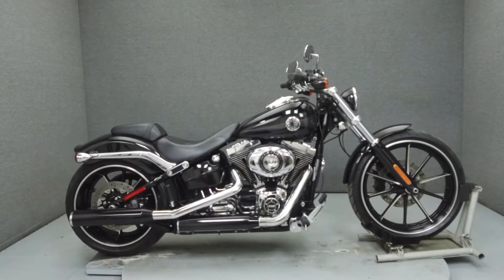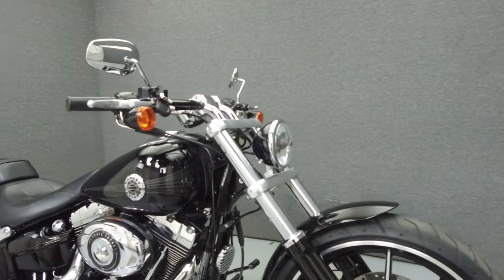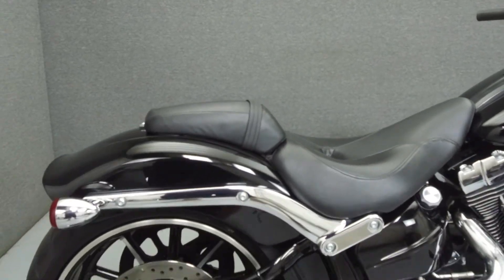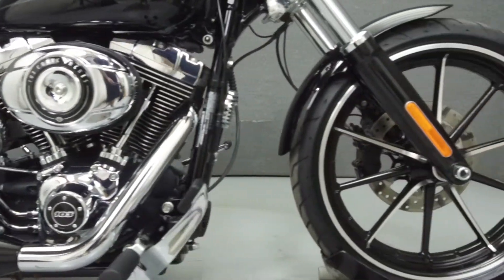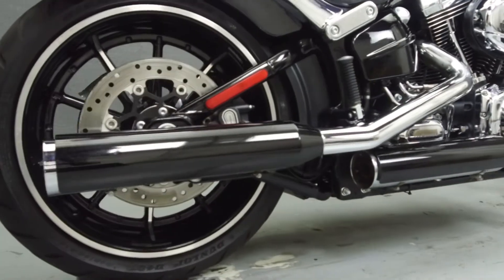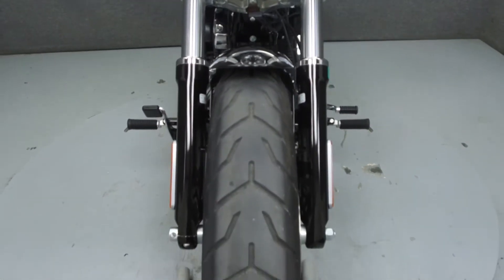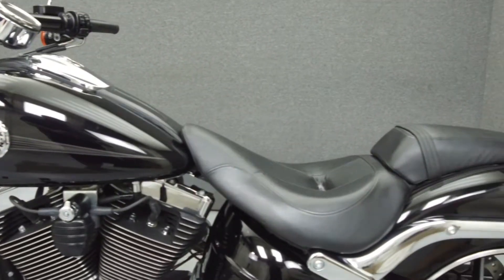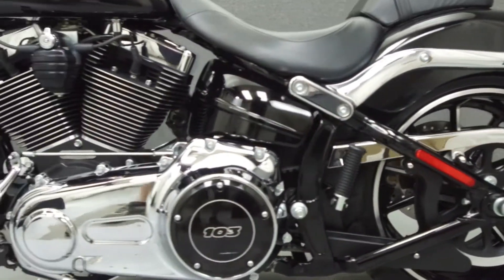2015 HARLEY DAVIDSON FXSB BREAKOUT - National Powersports Distributors